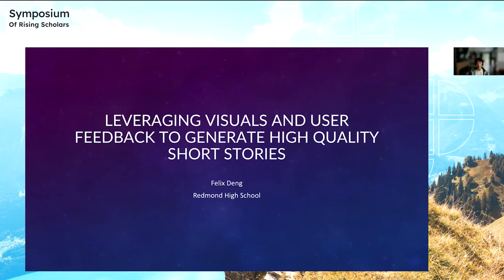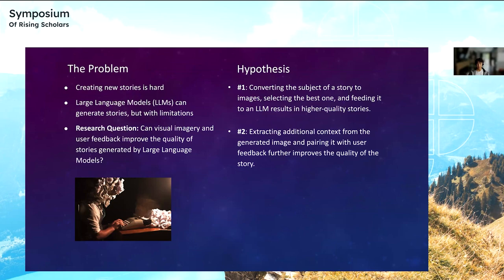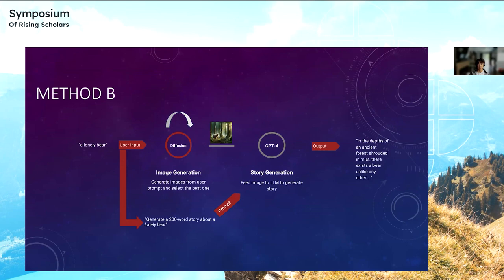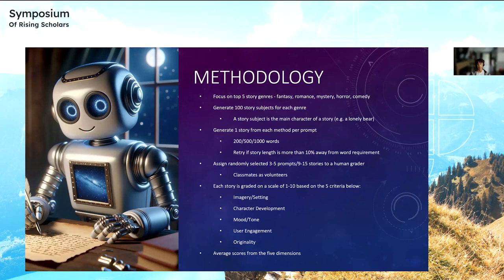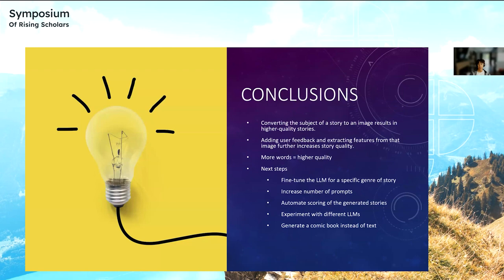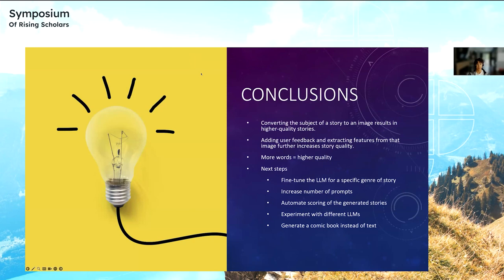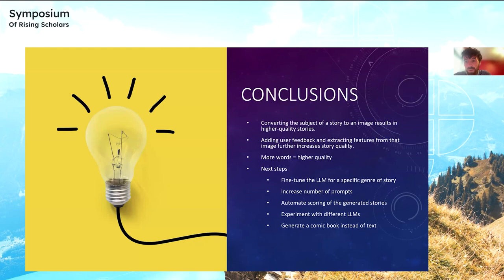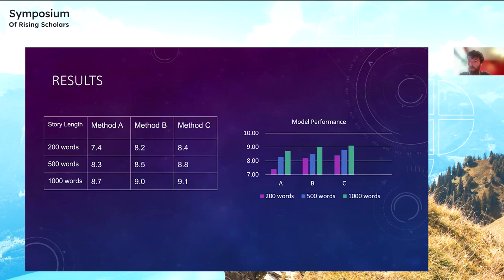Generative AI Presentation by Felix Deng at Polygence's Symposium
‘Synthetic Symbiosis: Integrating Generative AI with Algorithmically Created Narrative Backstories’ was a Computer Science Elevator Pitch delivered live by Felix Deng at Polygence’s 10th Symposium of Rising Scholars in March 2024.